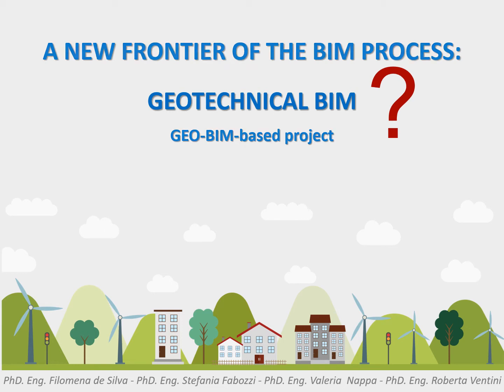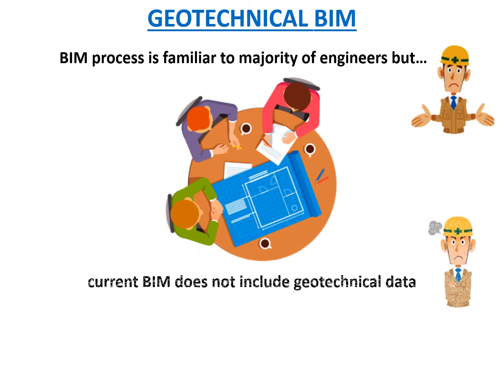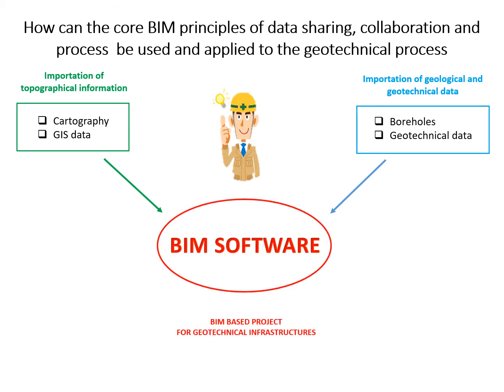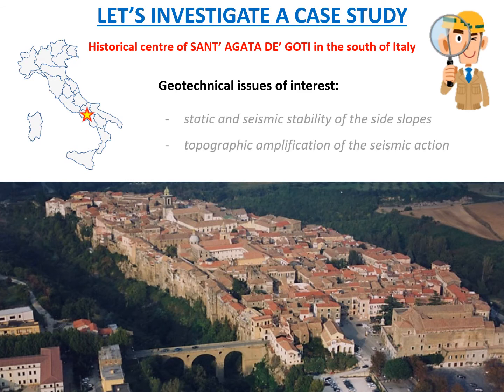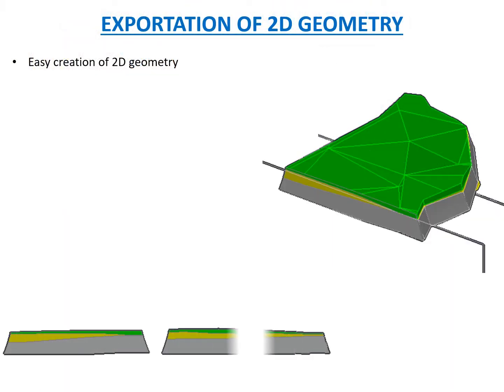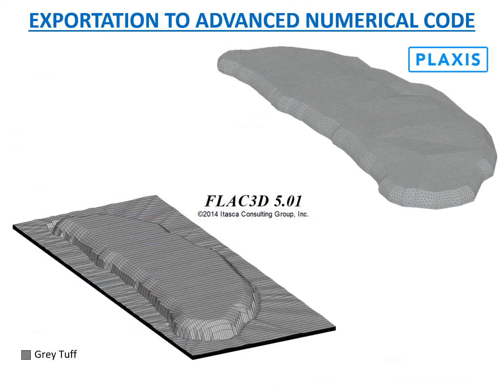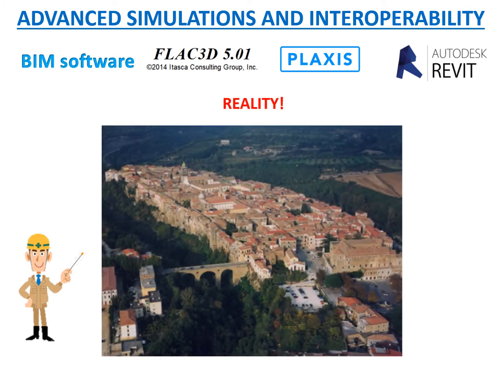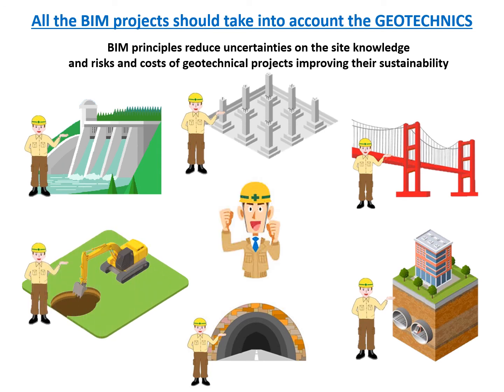A new frontier of the BIM process: GEOTECHNICAL BIM?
BIM uses an intelligent approach to create and manage building and structure projects and, at the same time, has a significant potential field of application in any infrastructure scheme, including in relation to geotechnics. In this regard, a new frontier of the BIM process is represented by GEOTECHNICAL BIM.
A new cooperation of FEDspinoff with a novel group of geotechnical engineers and researchers and geotechnical BIM specialist of Univeristy of Naples Federico II is announced.
With this cooperation, FEDspinoff is able to offer qualified support for the development and the integration of the geotechnical model in the BIM-based project.